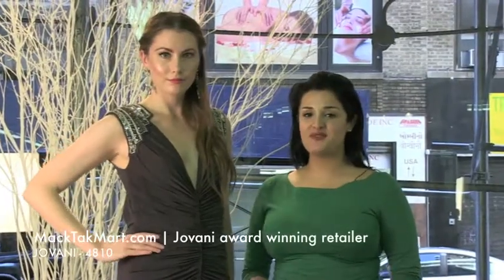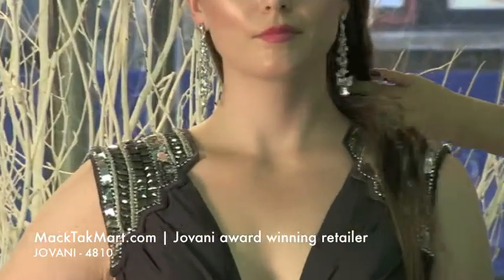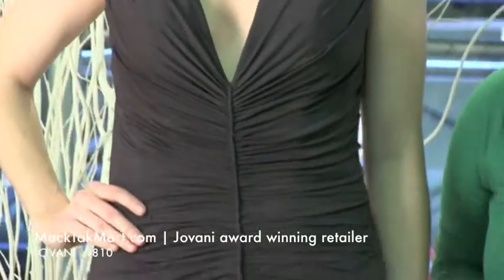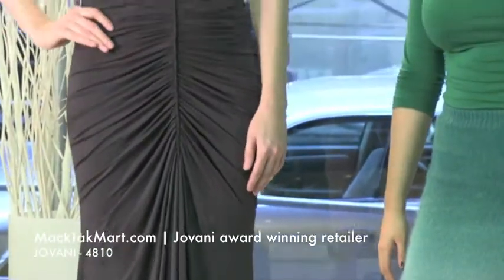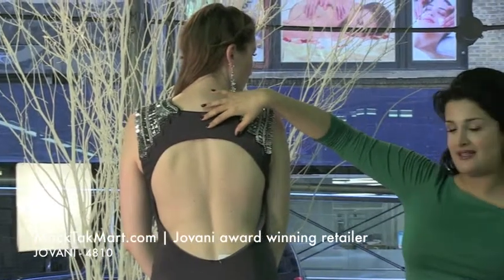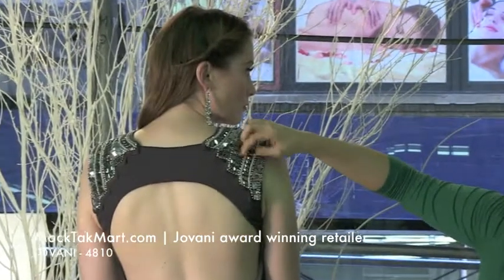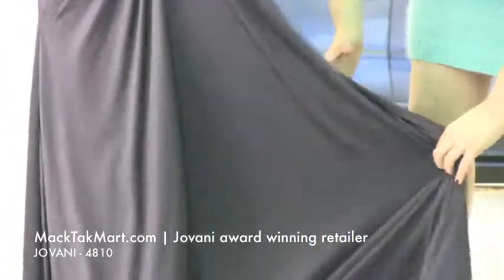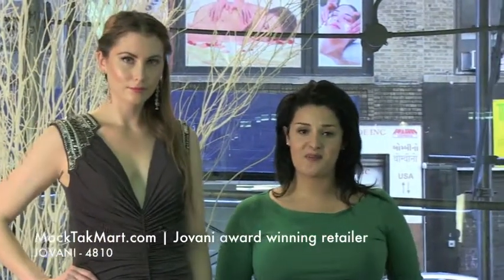MackTakMart.com | Jovani 4810 Dress Video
Jovani 4810 Dress for Jovani Prom 2013

Long Evening Black Gown with Open Back

Free US and Worldwide shipping. MackTak Mart is the largest retailer of Jovani.